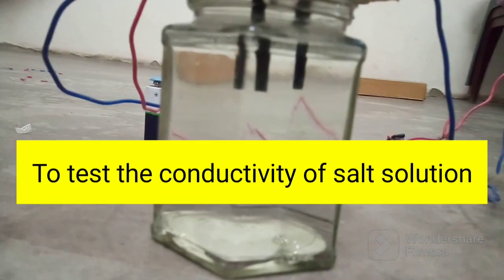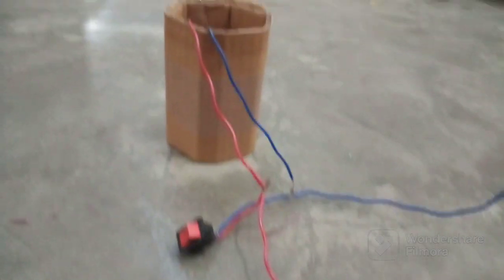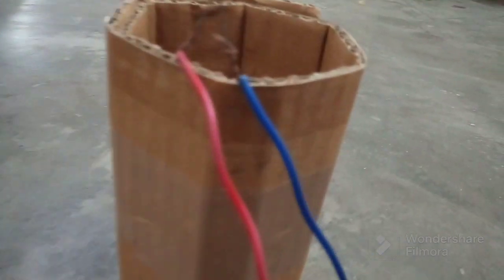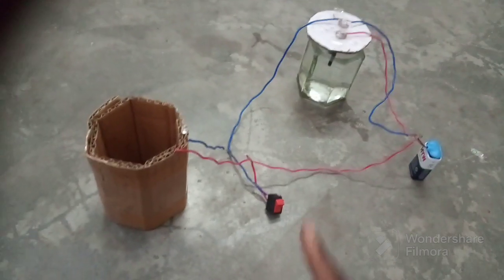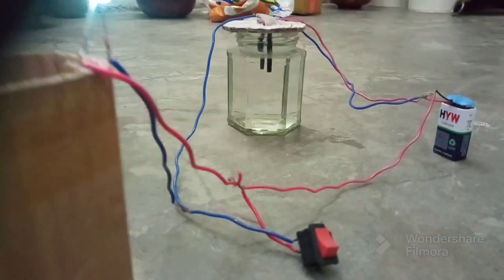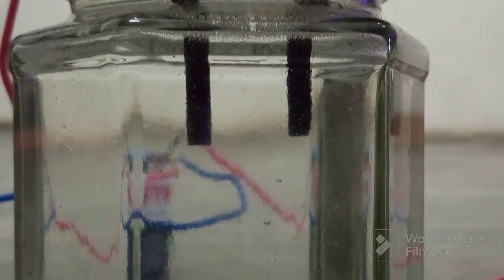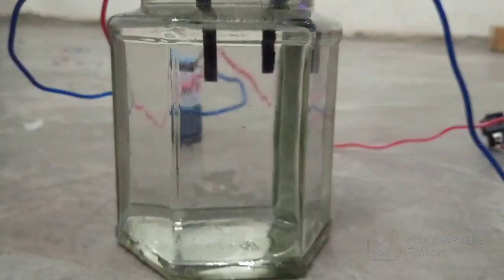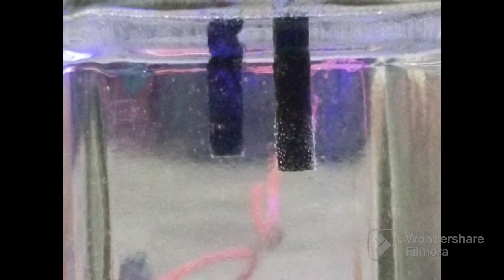Activity: To Test The Conductivity of Salt Solution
Activity: To Test the Conductivity of Salt Solution by the "SMARTIANS" Aditya Prajapati of Class 10th